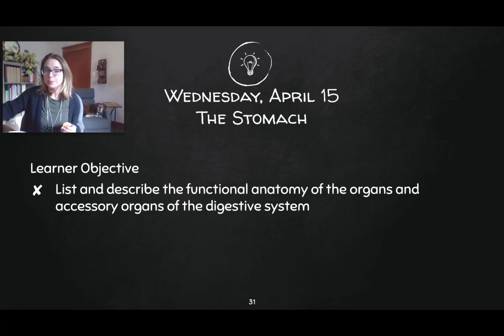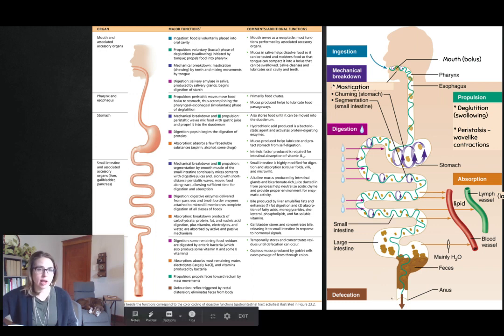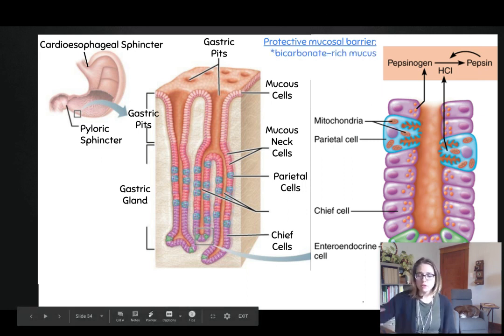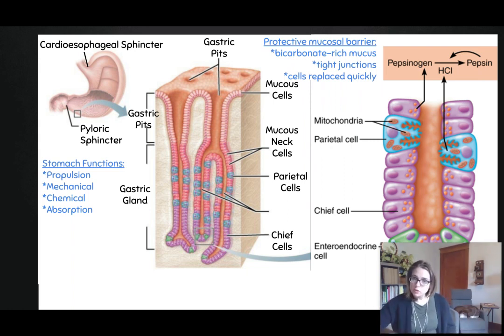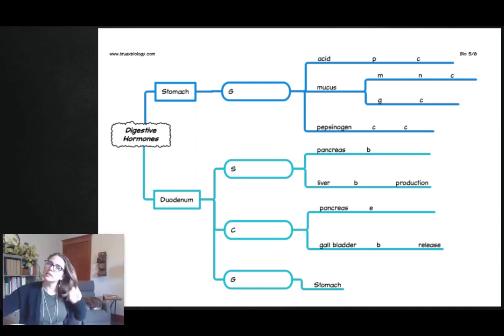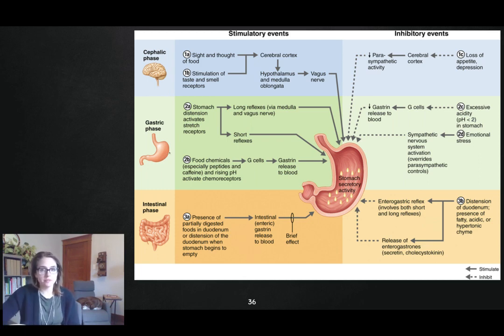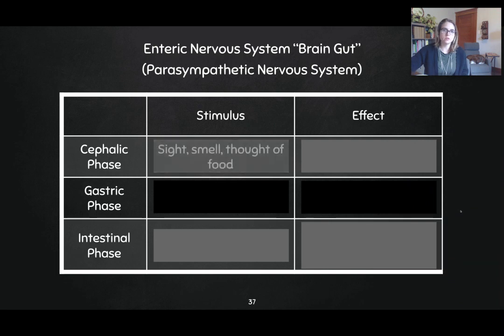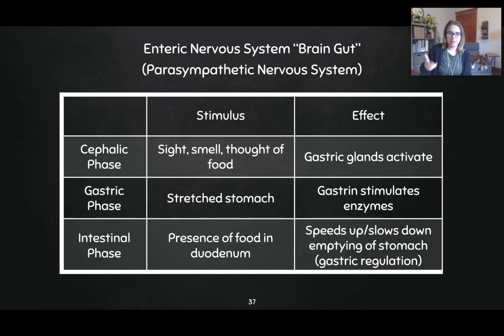Digestive System: The Stomach Continued (Wed 4/15)